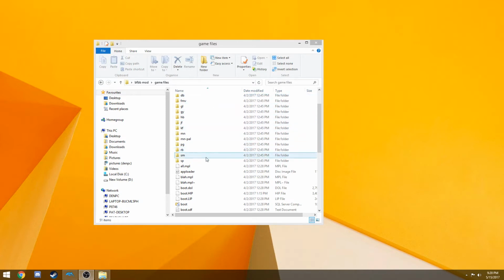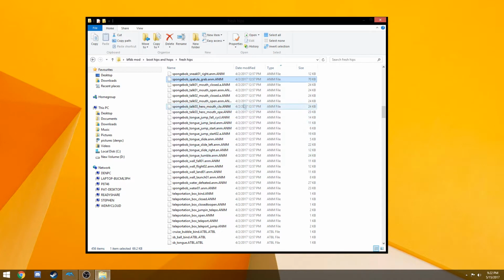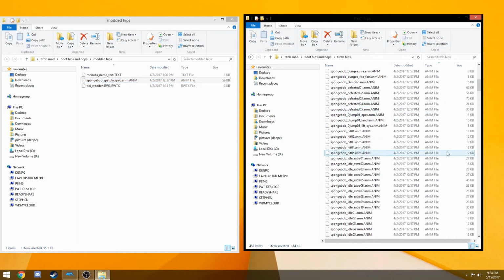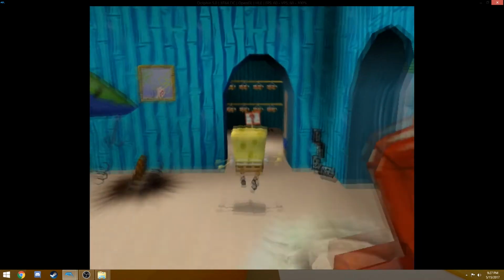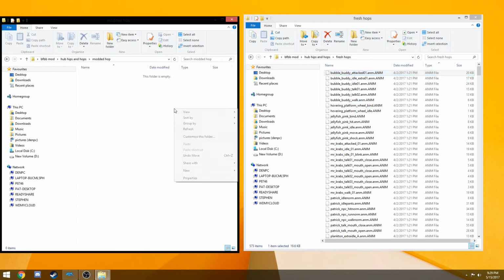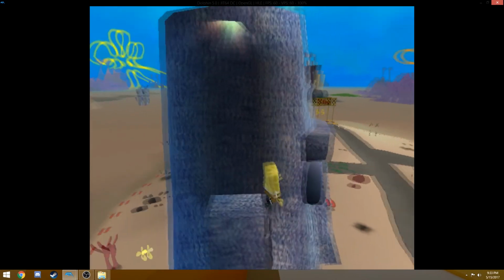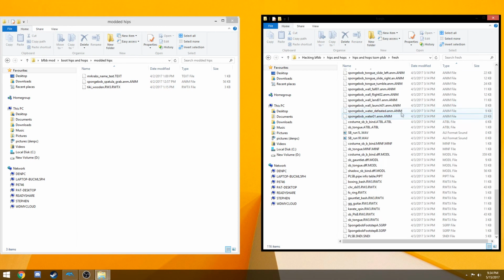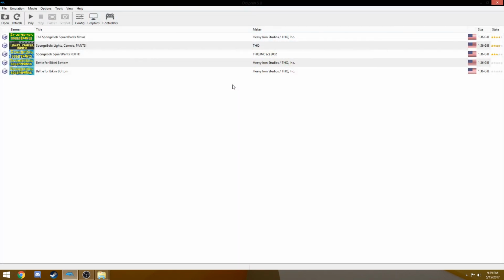HOW TO MOD BATTLE FOR BIKINI BOTTOM: Episode 4 Animations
This video covers changing any animation swap throughout the game!